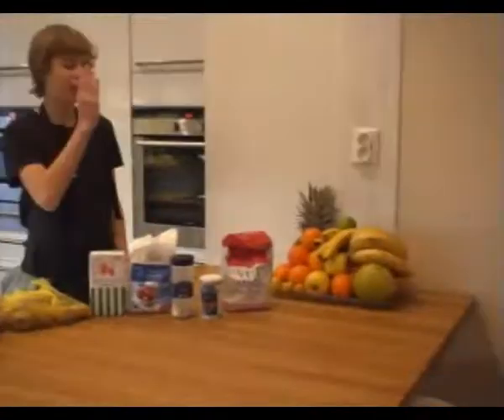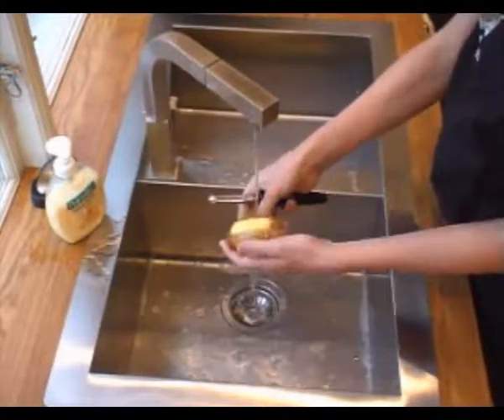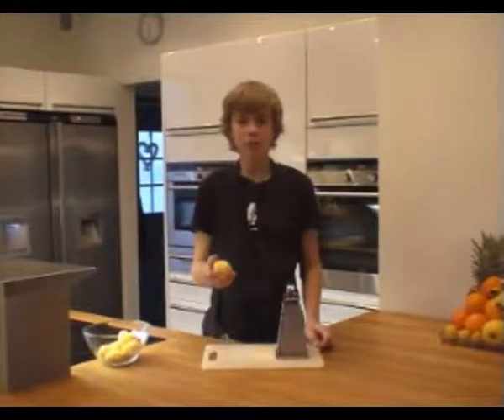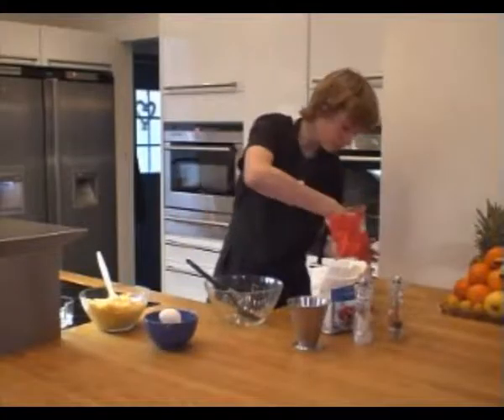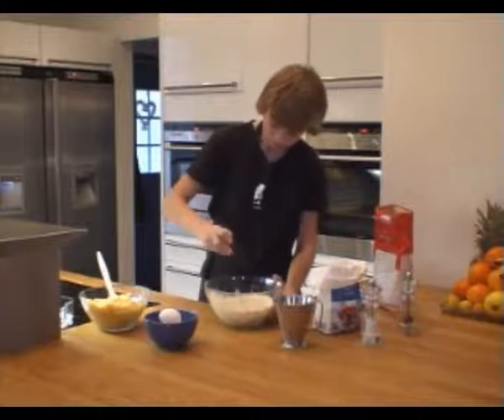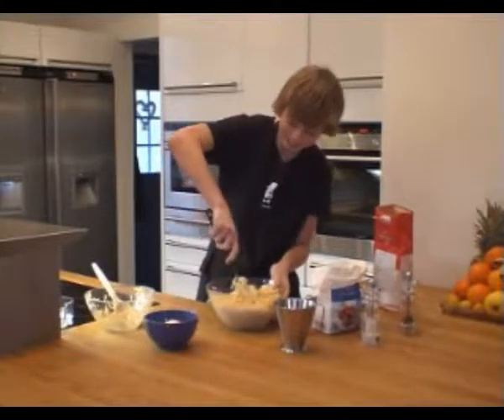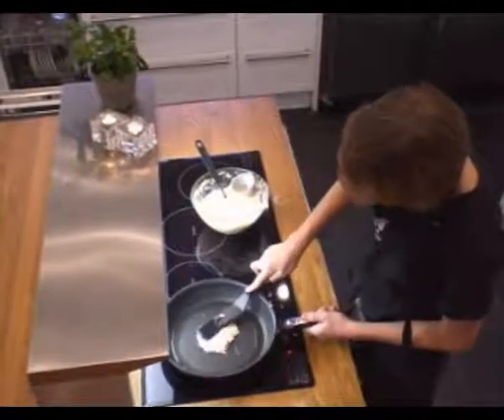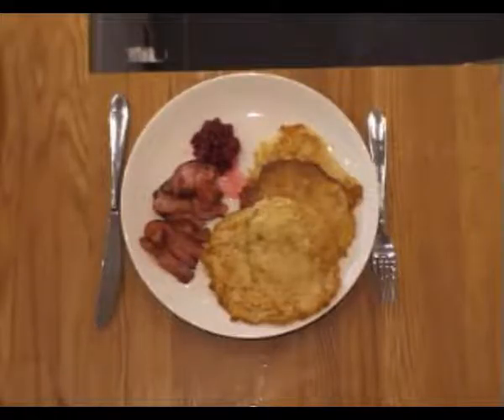Raggmunk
Skolarbete i Engelska VT09